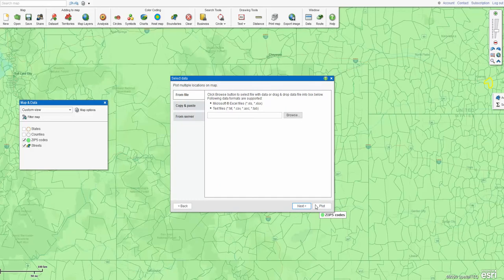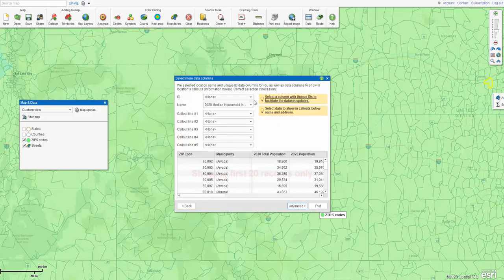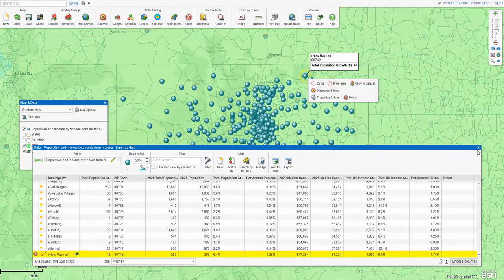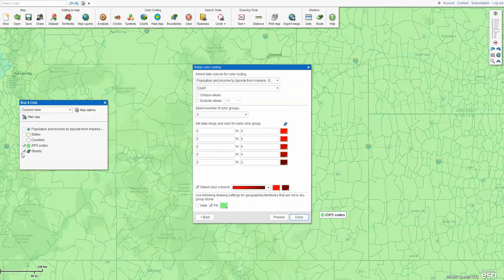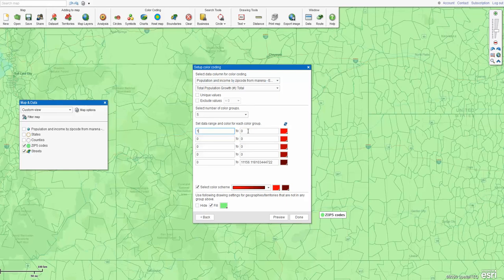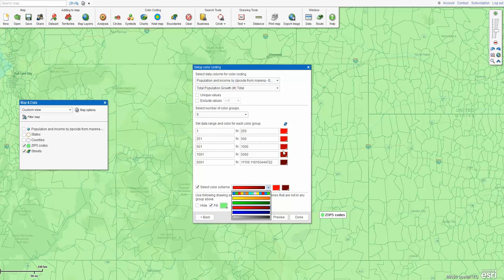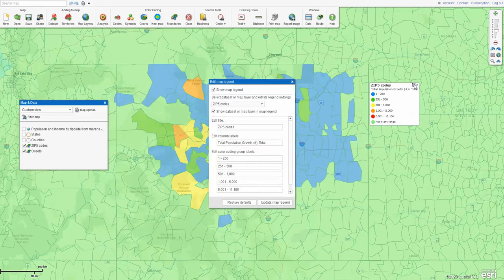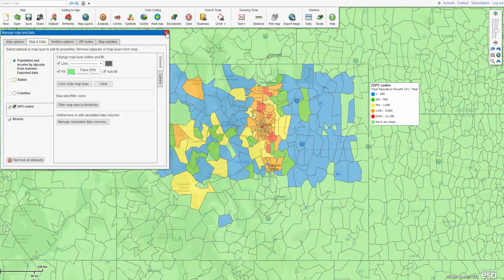Import Demographic Information and Color-Code by ZIP Code | Map Business Online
In this video I used the Total Population Growth columns by ZIP code to color code a set of ZIP codes. and take our FREE 1-month trial.